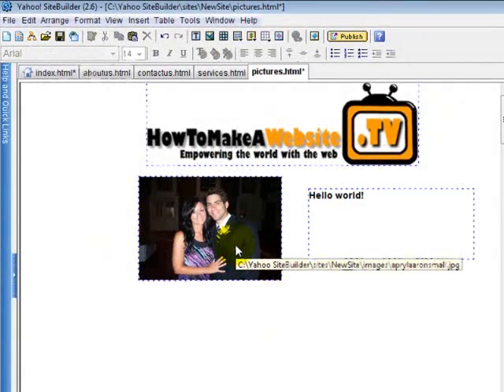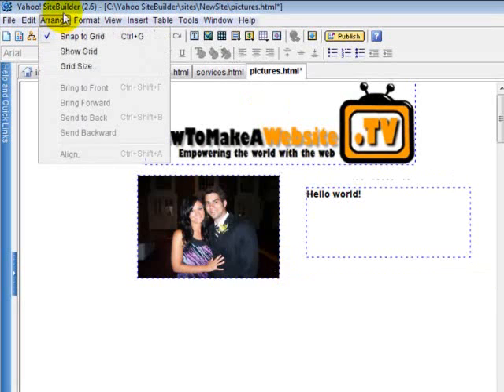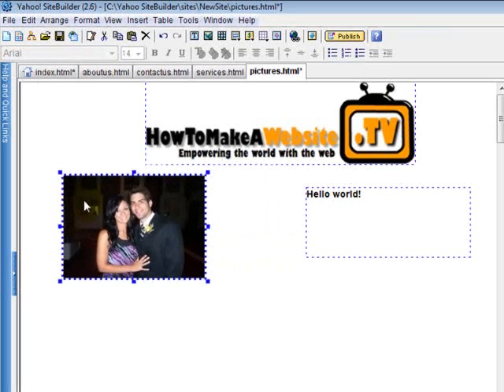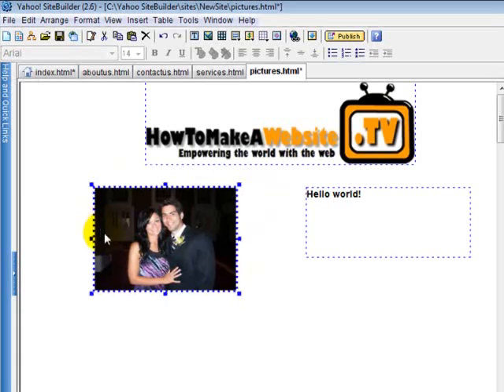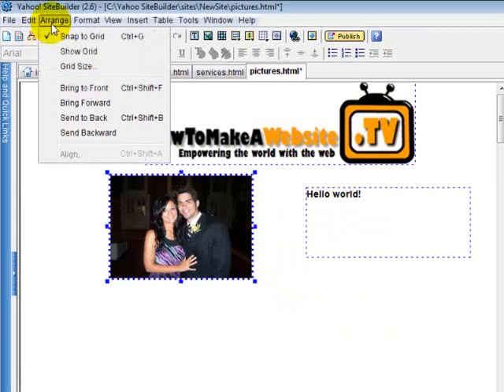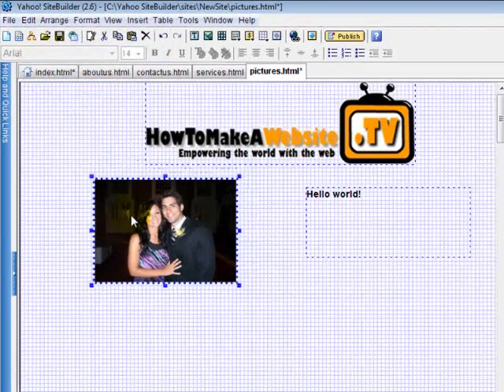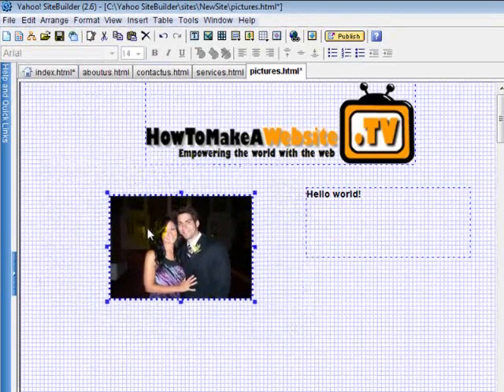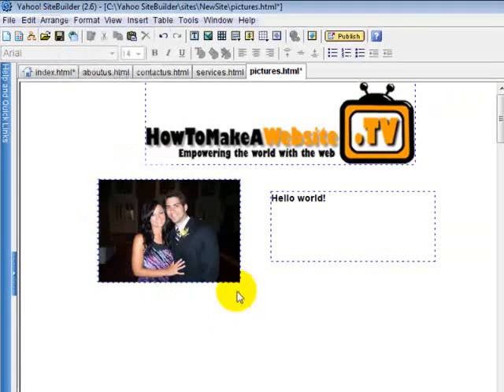Free Website Course - Yahoo SiteBuilder Using Grids How to Keep things Straight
Get your free how to make a website course. This video will show you how to use grids in Yahoo Site builder to keep things aligned on your website.